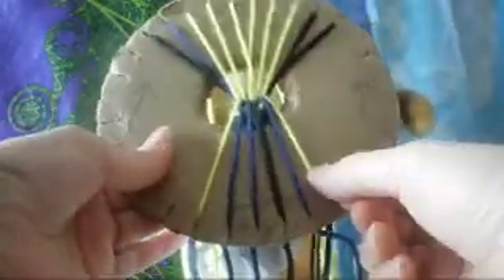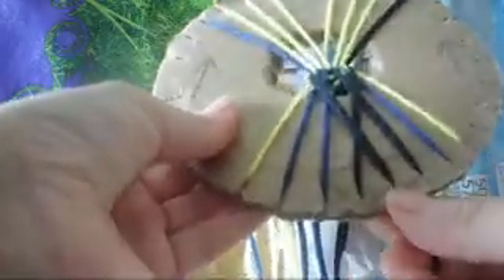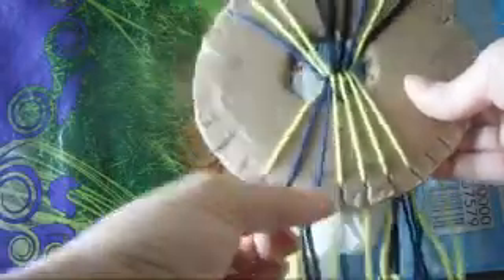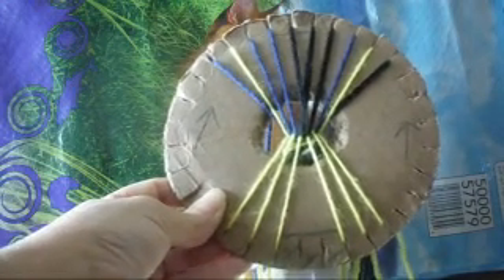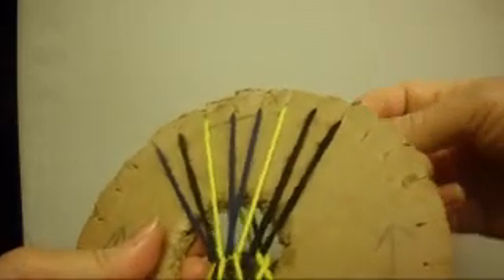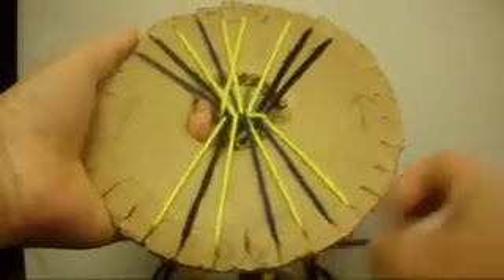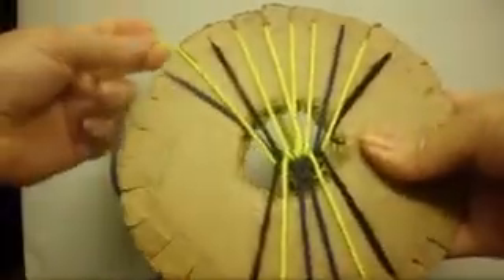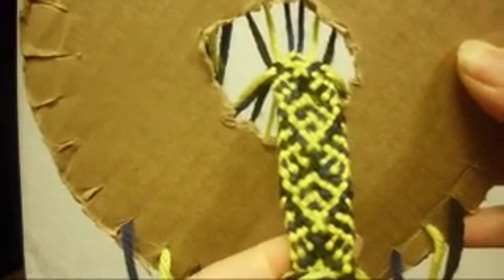Friendship bracelet it looks very cool i hope you like i love it#21